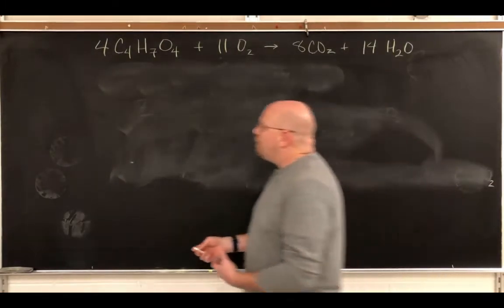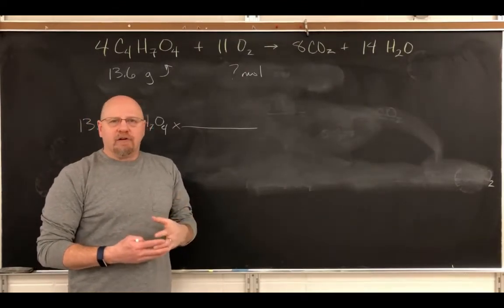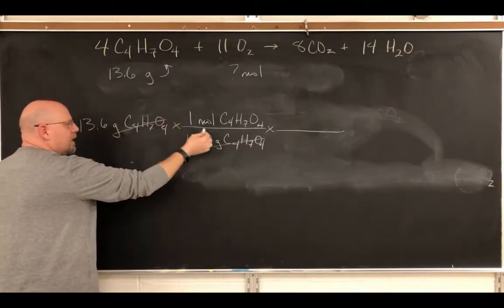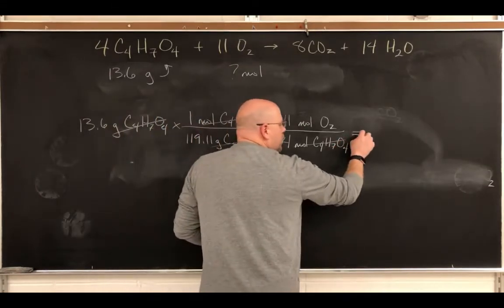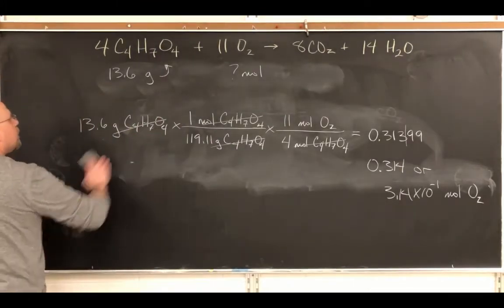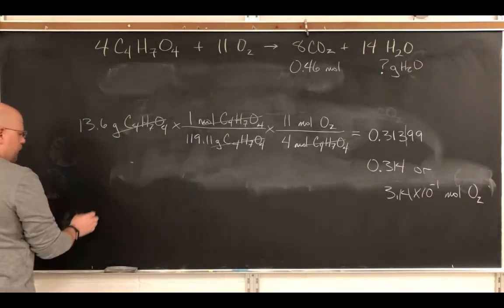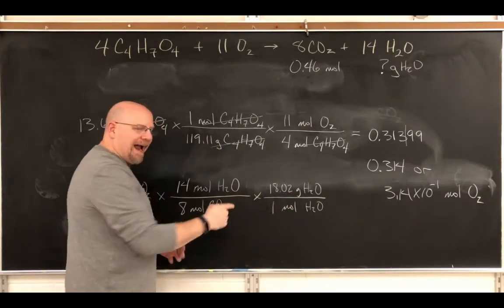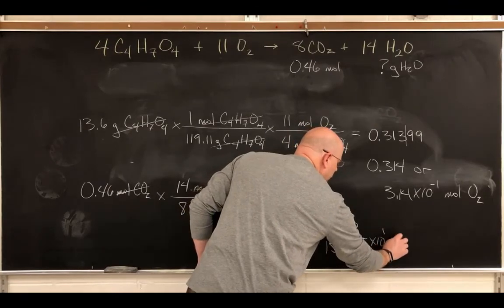Stoichiometry: Gram to Mole or Mole to Gram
Part 2 in a series of quick examples of how to carry out conversions in stoichiometry.